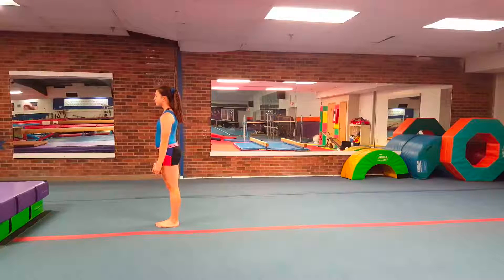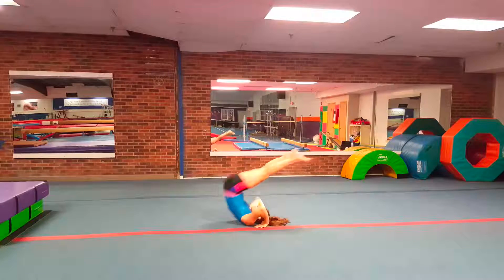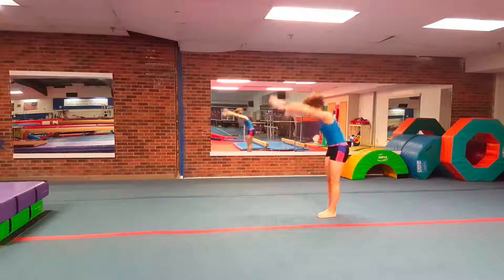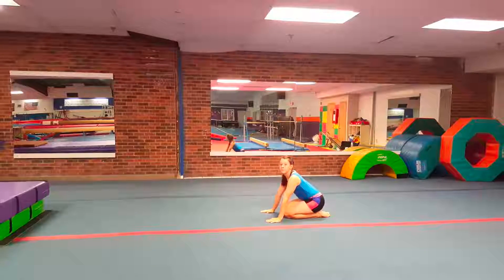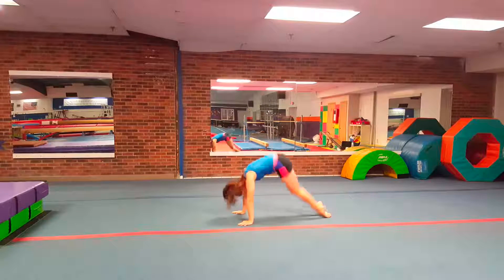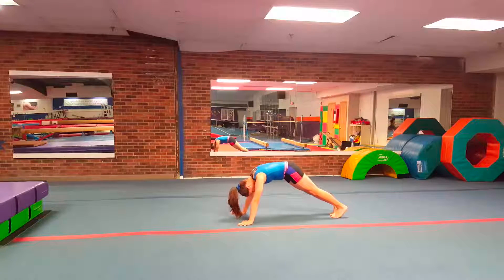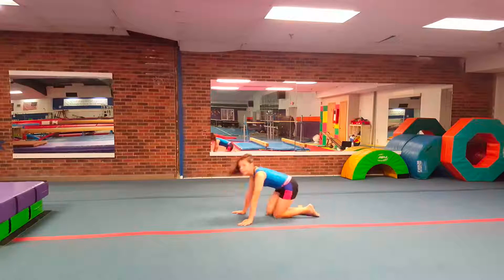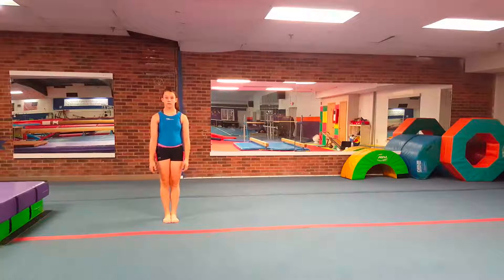F1 FLOOR 10 backroll to pike stand